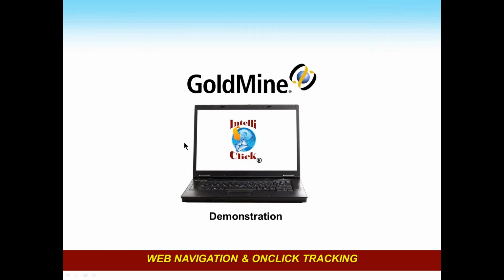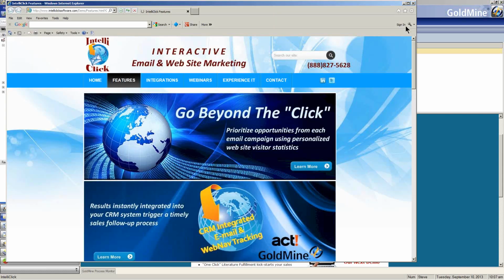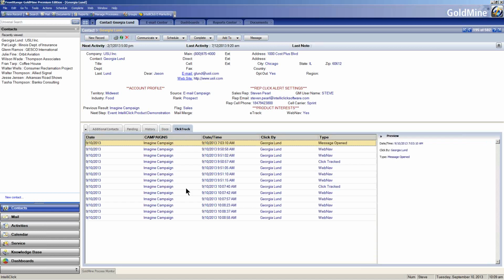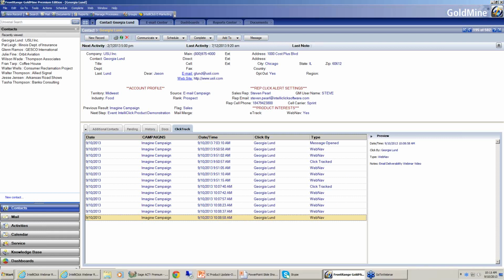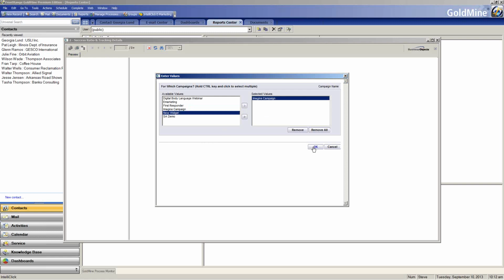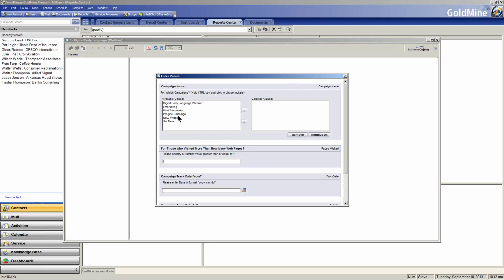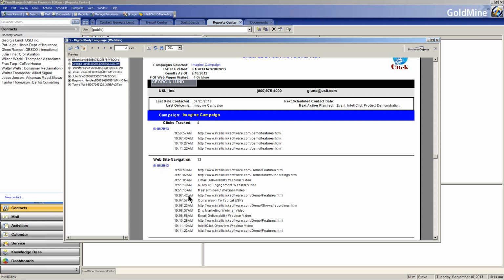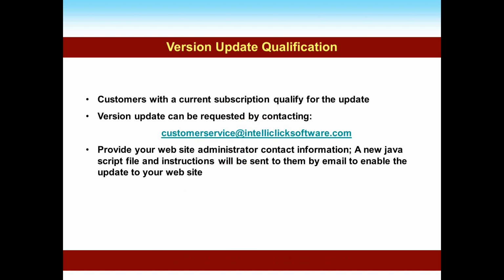IntelliClick OnClick Web Navigation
IntelliClick now takes you to new depths of information about your web site visitor behavior. In addition to tracking the pages they browse, now you can track what specific links they view within your web site pages. This "Digital Body Language" input is another way to engage your sales team and arm them with valuable information for their sales follow-up.

See which video or document download your web site visitors access in real time. Each link or image within your web pages can be referenced and tracked to a specific email campaign with a description you define. Results show up in your CRM system along side the navigation results of all the pages they are browsing as they visit your web site.